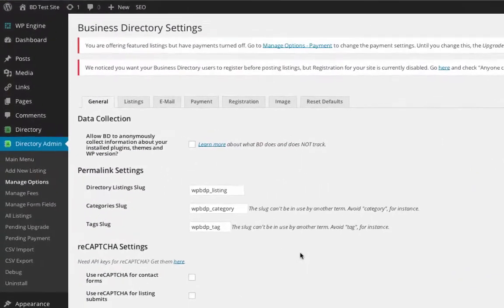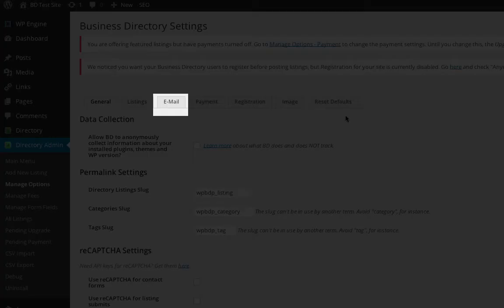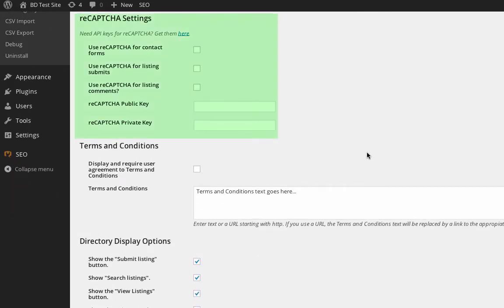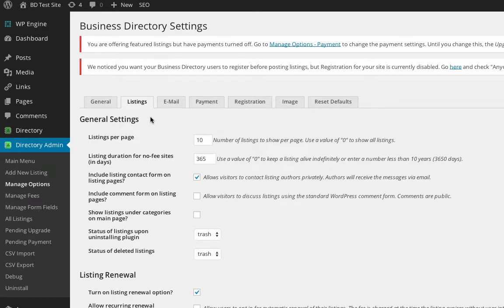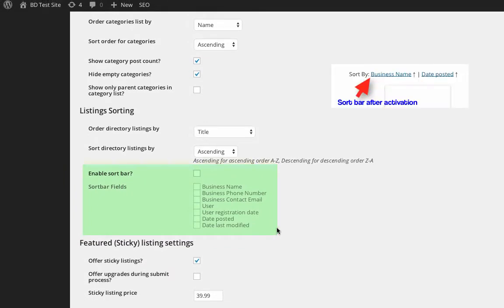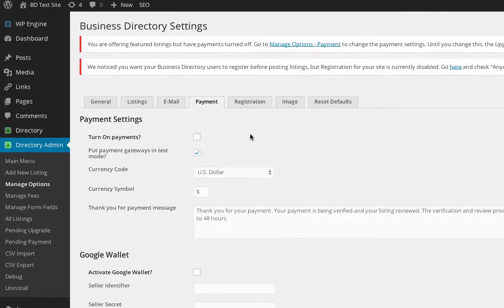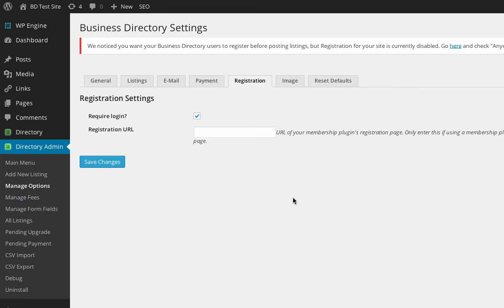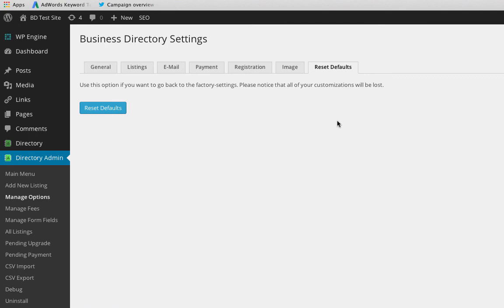Business Directory Plugin Configuration Overview for WordPress